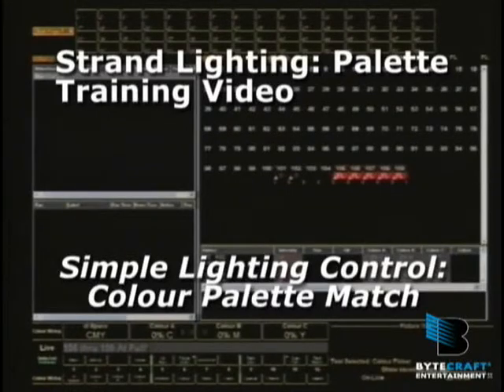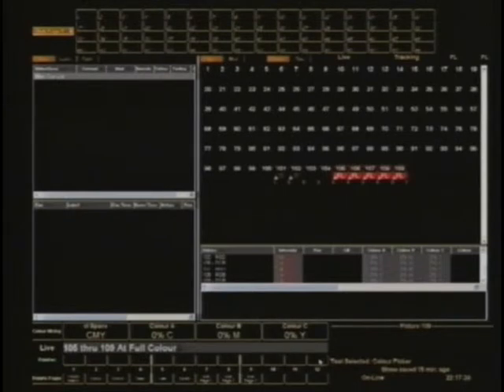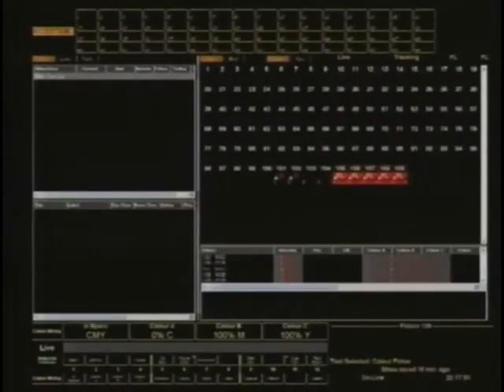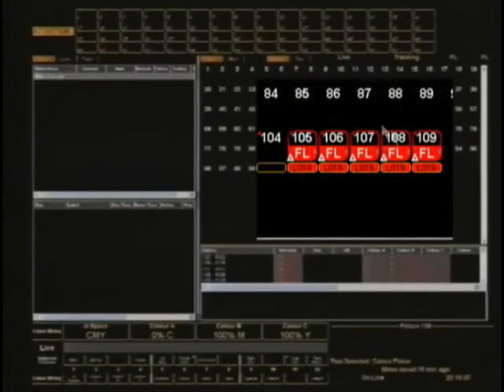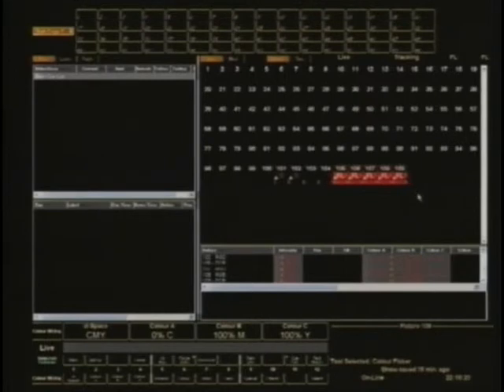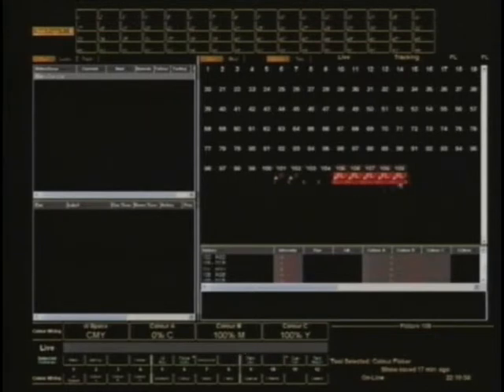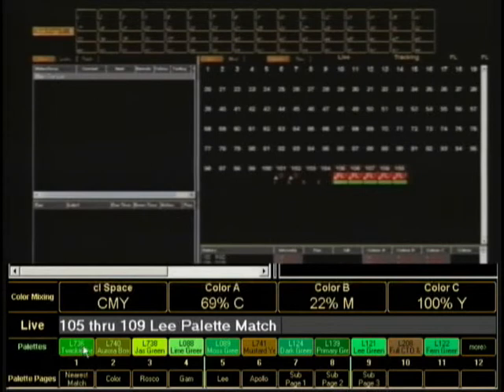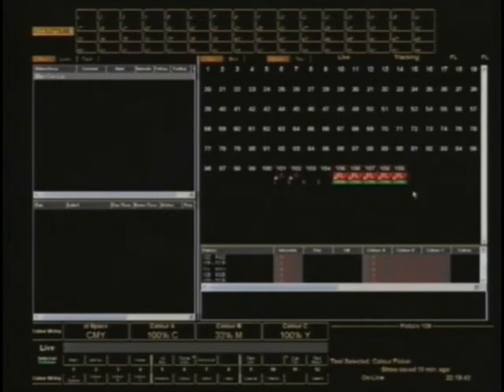Palette Training 11: Simple Control Palette Match